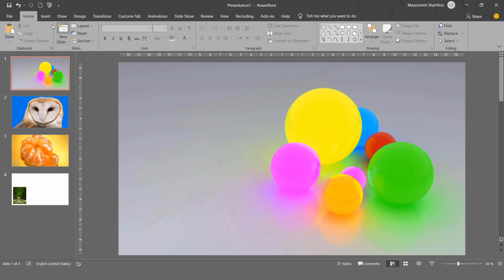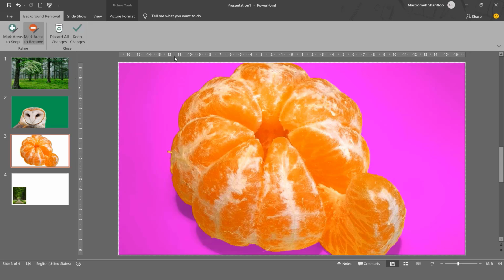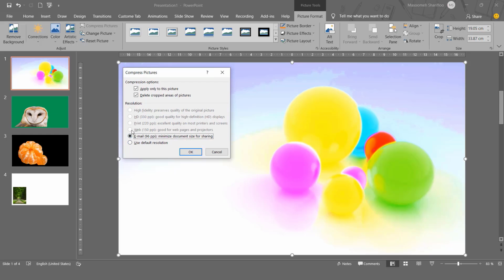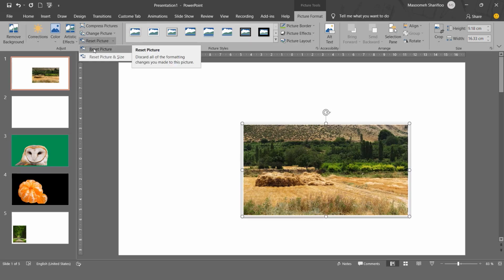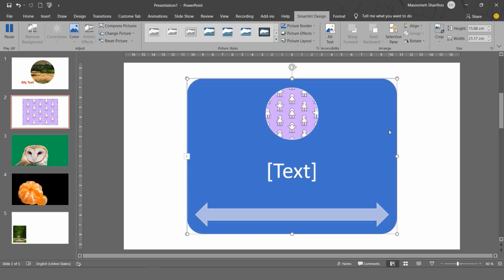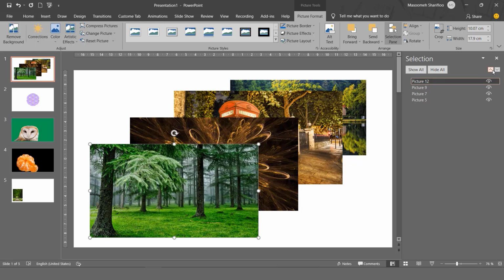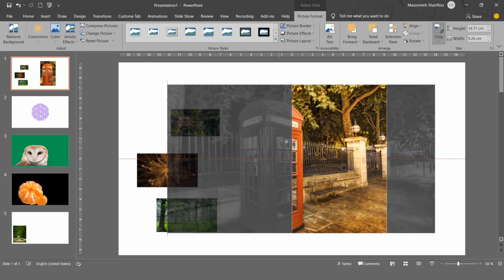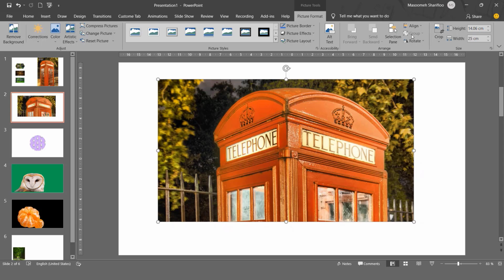PowerPoint Tutorial: Beginner To Advanced - Insert Tab - Pictures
Comprehensive Microsoft PowerPoint Tutorial: Beginner To Advanced - Insert Tab - Pictures

PowerPoint Masterclass: Beginner To Advanced - Insert Tab - Pictures In episode 10 of my YouTube series on teaching PowerPoint software,

we will explore the Insert tab in the images section. This tab offers a range of features to enhance and customize your images in PowerPoint.

We begin by discussing the "Pictures" option, which allows you to insert images from various sources into your presentation.

Next, we delve into the Picture Format section, starting with "Remove Background" at 01:01.

This powerful tool enables you to remove unwanted backgrounds from your images, creating a more professional and visually appealing look.

Moving on, we explore the "Corrections" feature at 04:14, which lets you adjust the brightness, contrast, and sharpness of your pictures.

Then, we delve into "Color" at 04:57, where you can modify the color saturation and tone of your images to suit your presentation's aesthetic.

At 05:56, we cover the "Artistic Effects" option, which offers a collection of artistic filters to transform your images into various styles such as paintings or sketches.

 Following that, we discuss "Compress Pictures" at 06:21, a useful tool for reducing the file size of your images without significant quality loss, ideal for optimizing your presentation's size.

Next, we explore the "Change Picture" option at 07:25, which allows you to swap an existing image with another one while maintaining the formatting and positioning.

 At 09:42, we cover "Reset Picture," a feature that allows you to revert any modifications made to an image and restore its original state.

Continuing our journey through Picture Format, we explore "Picture Styles" at 10:38, which provides a variety of pre-designed styles to apply to your images instantly.

We then move on to "Picture Border" at 10:47, where you can add borders and adjust their color, width, and line style.

At 11:22, we discuss "Picture Effects," which opens up a range of effects such as shadows, reflections, and 3D rotations to enhance the visual impact of your images. Moving forward, we explore "Picture Layout" at 12:02, which allows you to adjust the positioning and alignment of your images on the slide.

Next, we cover "Alt Text" at 13:58, an essential feature for improving accessibility in your presentations by providing alternative text descriptions for visually impaired individuals.

 At 15:19, we dive into the "Arrange" section, where you can manage the layering, grouping, and alignment of your images with other slide elements.

Finally, at 20:08, we explore "Crop Image," a powerful tool that enables you to remove unwanted portions of an image, allowing you to focus on the essential elements.

Join me in the next episode as we continue our exploration of this versatile software.

🕒 Timestamps:

00:00 - Introduction 00:50 - Insert - Pictures 01:01 - Picture Format - Remove Background 04:14 - Picture Format - Corrections 04:57 - Picture Format - Color 05:56 - Picture Format - Artistic Effects 06:21 - Picture Format - Compress Pictures 07:25 - Picture Format - Change Picture 09:42 - Picture Format - Reset Picture 10:38 - Picture Format - Picture Styles 10:47 - Picture Format - Picture Border 11:22 - Picture Format - Picture Effects 12:02 - Picture Format - Picture Layout 13:58 - Picture Format - Alt Text 15:19 - Picture Format - Arrange Section 20:08 - Picture Format - Crop Image 24:08